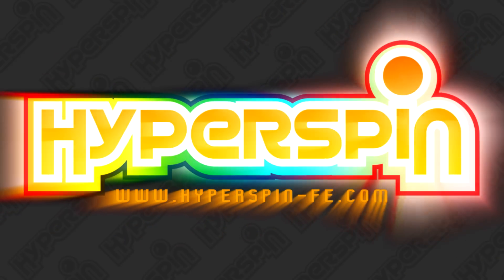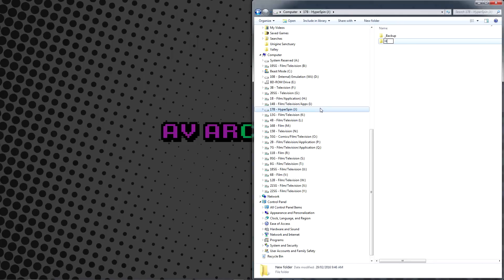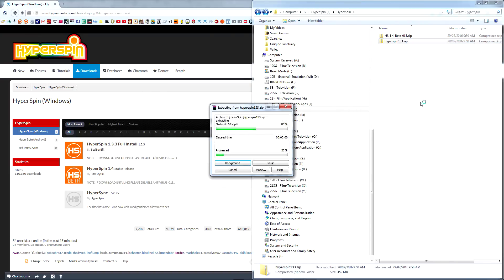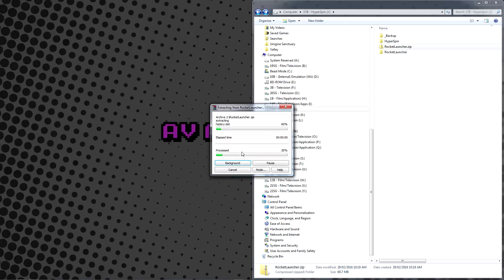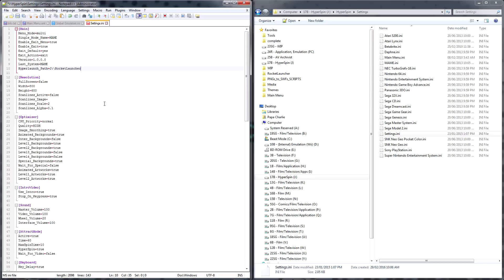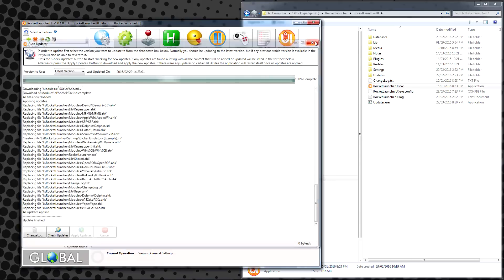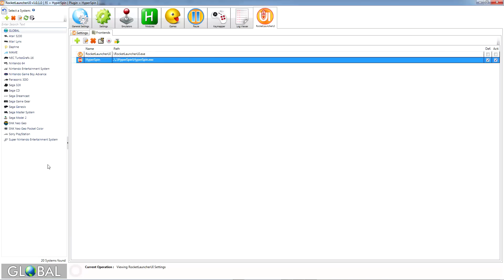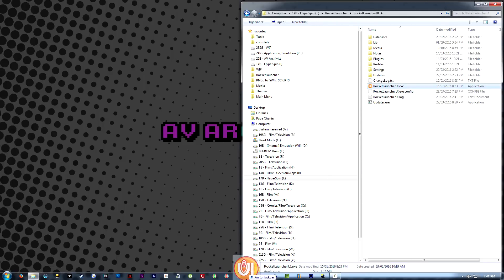How to Install HyperSpin and RocketLauncher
In this series of Official HyperSpin Tutorials we will be guiding you through the complete setup and customization of this amazing frontend in as concise and logical a manner as possible. If I'm ever unclear about a point, or if I cover something too quickly, just let me know and I'll do my best to fix it! Today we're learning how best to conduct the initial installation of our two most fundamental programs: HyperSpin and RocketLauncher.

Before proceeding with this guide, please ensure your video card drivers and operating system are up to date. Windows update should take care of your OS but if you're concerned or want to double check, please consult the bottom of the software list further down in this description. Also, you'll want to unhide your extensions as per

---Introduction/Explanations---
0:11 Introduction
0:22 Software Requirements

---HyperSpin Installation---
0:33 Drive Preparation
1:10 Downloading HyperSpin and Antivirus Considerations
1:40 Adding Exclusions to Your Antivirus softwar
2:01 HyperSpin Extraction and Cleanup

---RocketLauncher Installation---
2:28 Rocketlauncher Registration
2:40 RocketLauncher Download and Pathing Considerations
2:56 Extracting the Encrypted Download
3:00 Directory Structure
3:09 Installing the RocketLauncher Base Media Pack
3:13 Where to Extract the RocketLauncher Base Media Pack
3:28 Adding Emulatos by Renaming "Global Emulators (Example).ini"

---Initial HyperSpin and RocketLauncher Configuration---
3:44 Adding RocketLauncher's Path to HyperSpins Settings
4:06 Enabling RocketLauncher for Game Launching in HyperHQ
4:30 How to Update RocketLauncher
4:53 Adding HyperSpin's Path to RocketLauncherUI
5:03 Setting HyperSpin as Your Default and Active FrontEnd
5:53 Adding Your Temporary Extraction Folder

---House Keeping and Preparation for Future Videos---
6:28 Adding Important Shortcuts to Your Taskbar
6:47 Conclusion
7:15 End-Card and Links

Helpful Links - - - - - - - - - - - - - - - - - - - - - - - - -

Software List - - - - - - - - - - - - - - - - - - - - - - - - -

*Note - 9.0c is additionally required for some emulators*

*Note - Install all iterations*

Credits - - - - - - - - - - - - - - - - - - - - - - - - -

Writen by Avar
Voice Acted and Recorded by Avar
Edited by Avar and Sub-Zero
Directed by Avar
Filmed by Avar
Logos and Artwork by Sub-Zero
Arcade Classics Theme intro by James Baker and Sub-Zero
End-Card by Sub-Zero
Desktop and Backgrounds by Sub-Zero
HyperSpin Cinematic Themes by James Baker

A very special thanks to the HyperSpin community. Thank you very much for watching!